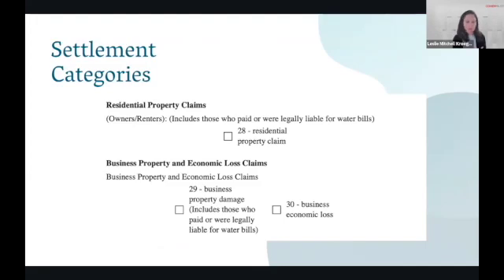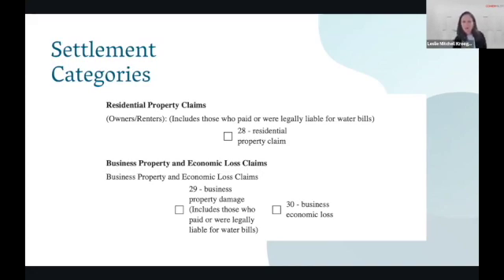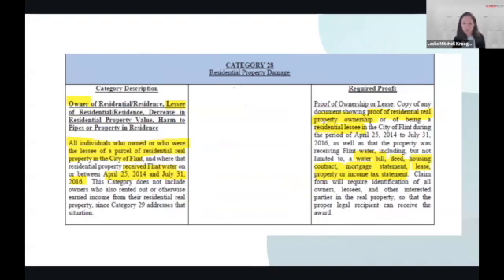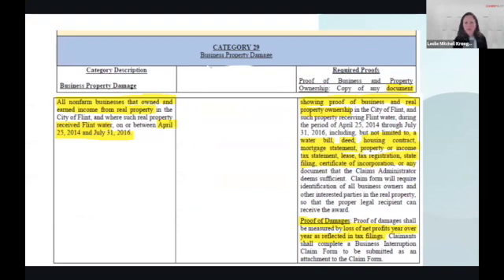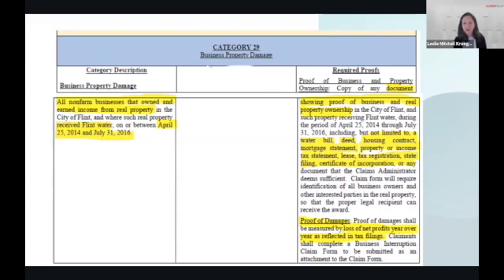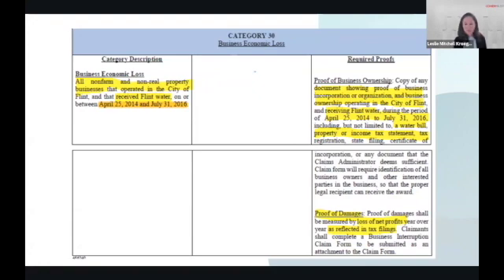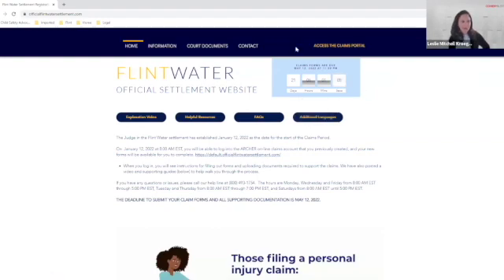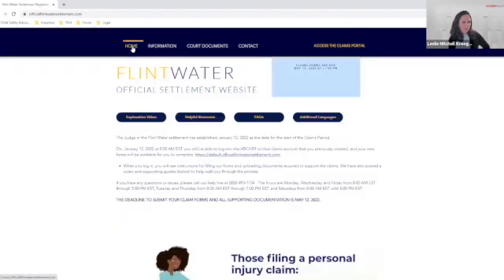FWC Settlement Town Hall Apr 21 2022 3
Part 1: Introduction
Part 2: Adult Categories (Injury)
Part 3: Adult Categories (Residential/Business)
Part 4: Live Demonstration
Part 5: Live Demonstration (cont)
Part 6: Live Demonstration (cont)
Part 7: Live Demonstration (cont)
Part 8: FAQs and In-Person Appointments